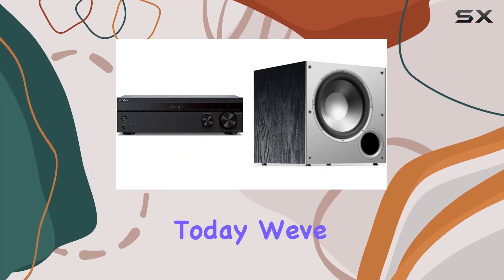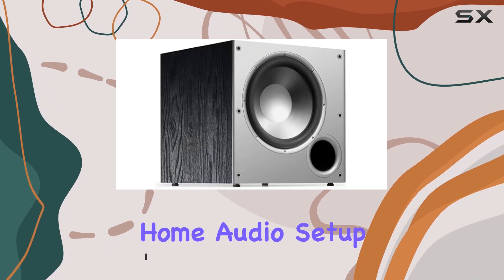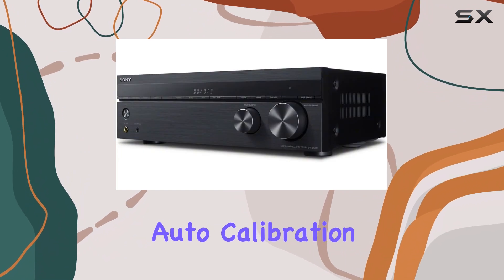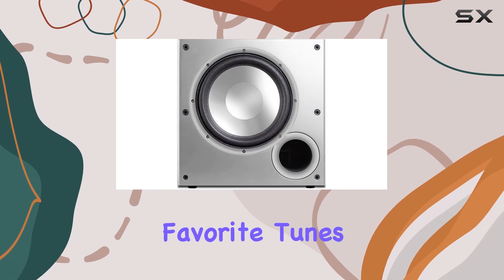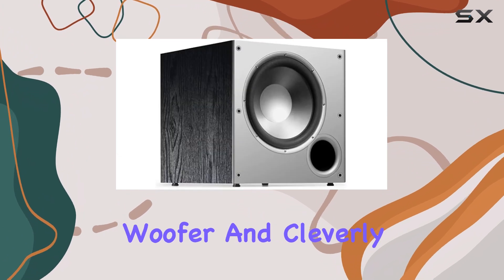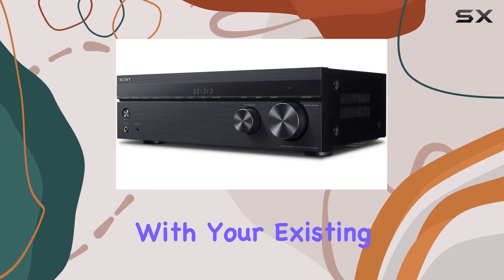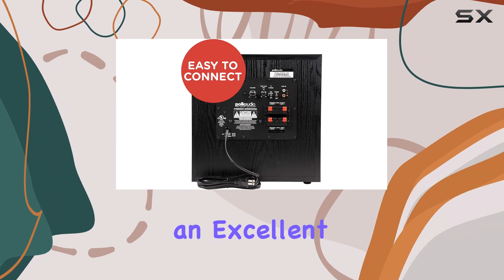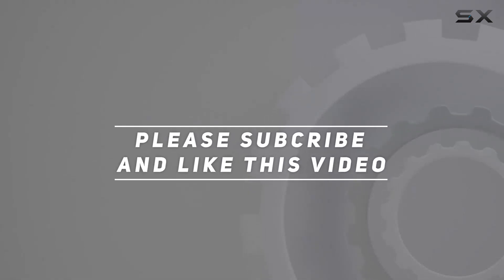Sony STRDH590 5.2 AV Receiver and Polk Audio PSW10 Subwoofer - Unboxing and Review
0:00 Intro
0:06 Review

Things that we mentioned in this video:
Sony STRDH590 5.2 Multi-Channel : B07YNPDBRK